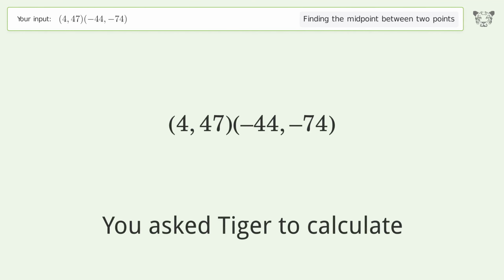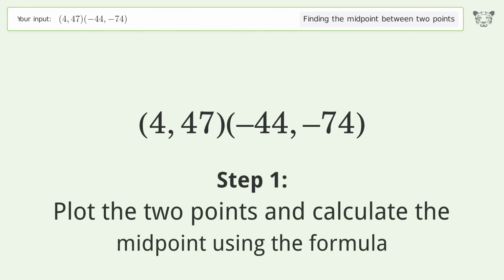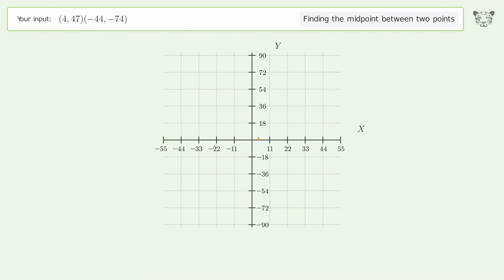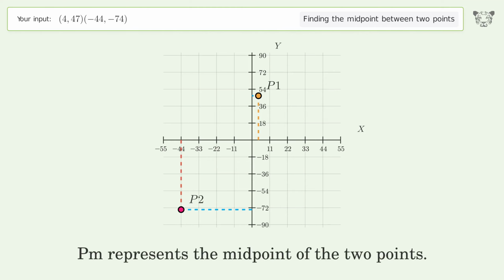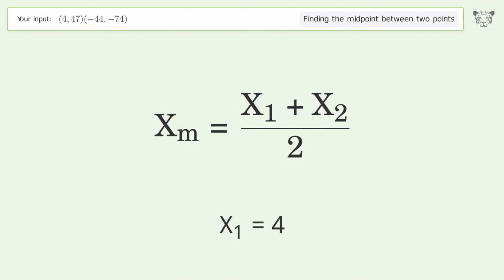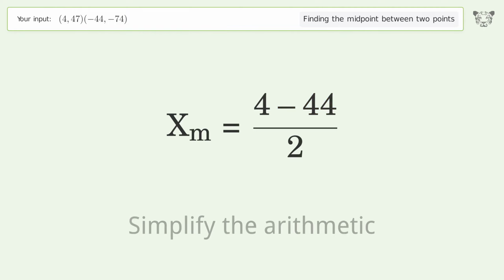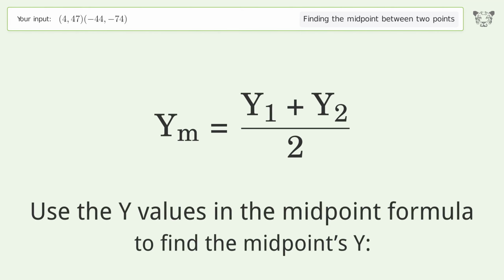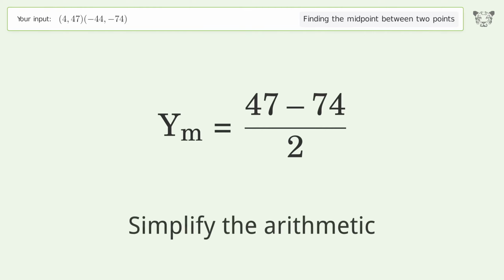Find the midpoint between two points p1 (4,47) and p2 (-44,-74): Step-by-Step Video Solution